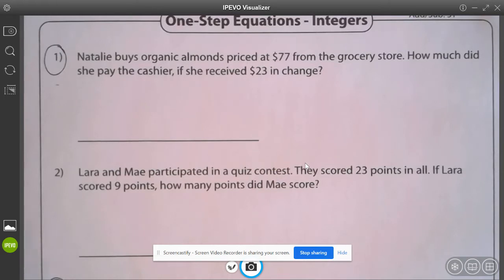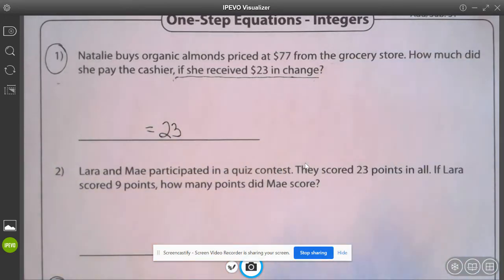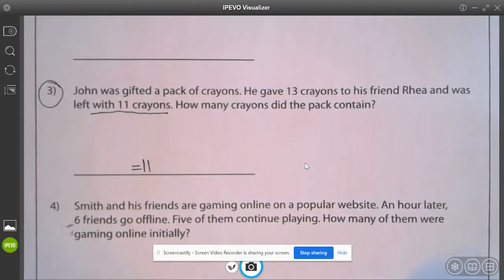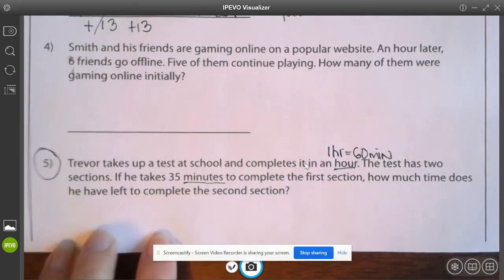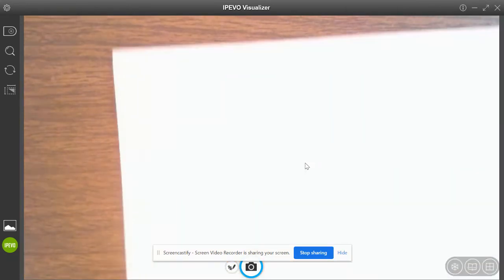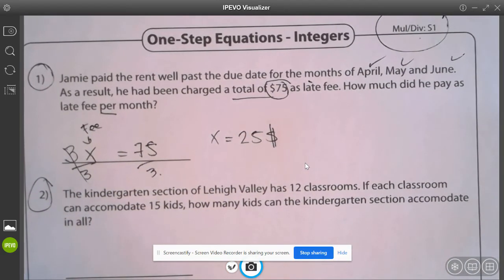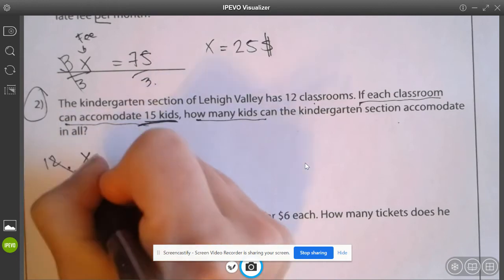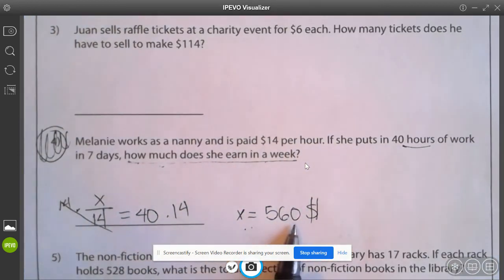One-Step Equations Word Problems